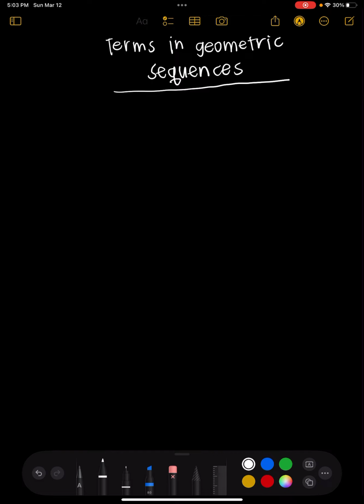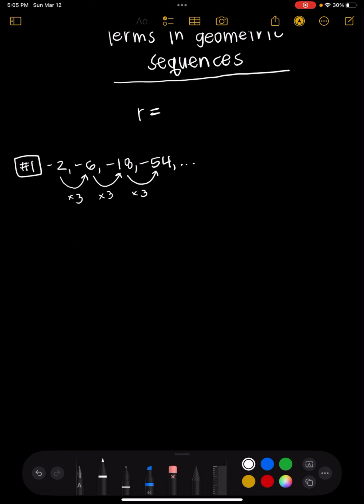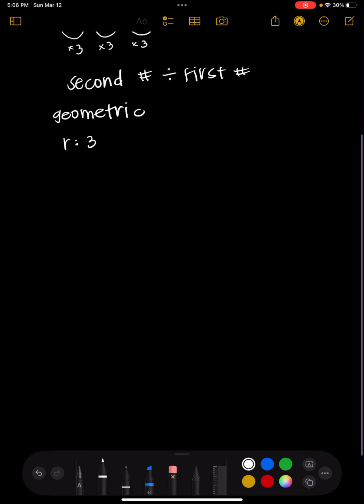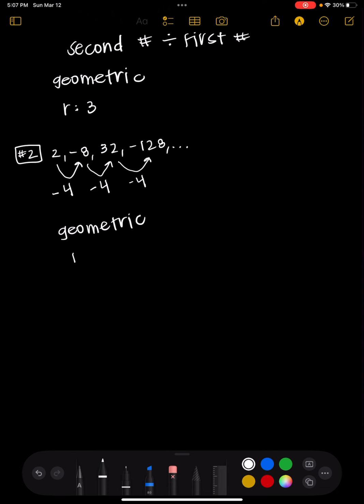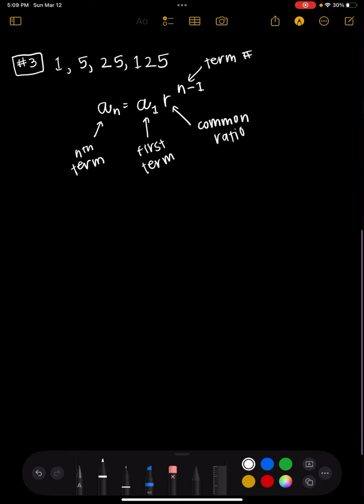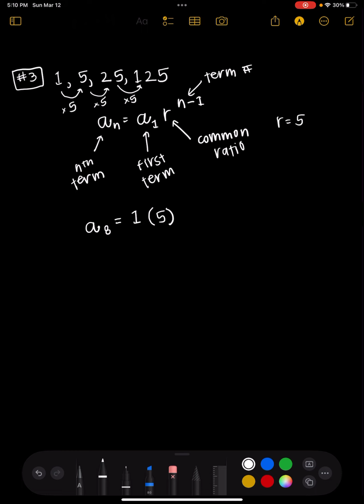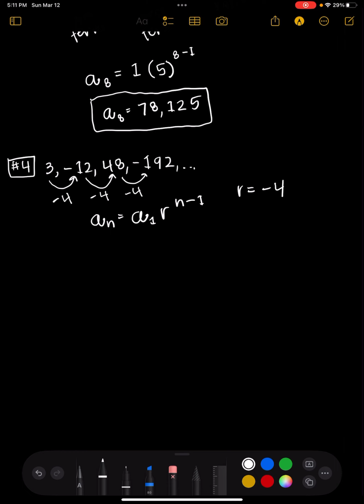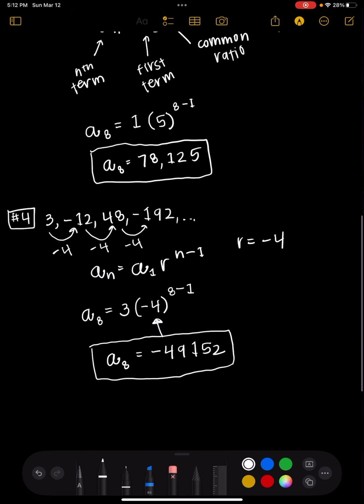Terms in Geometric Sequences SM1